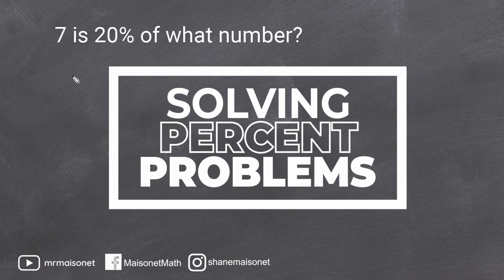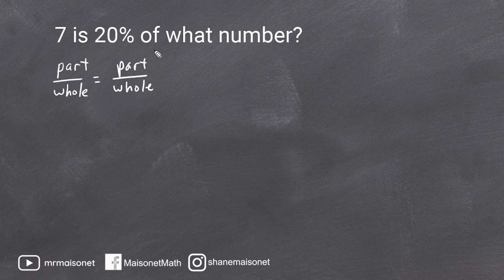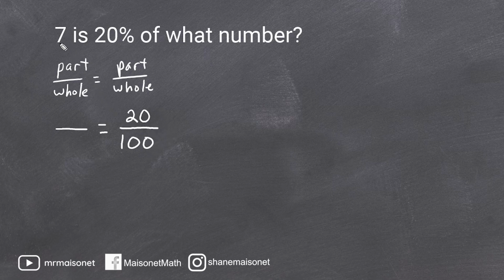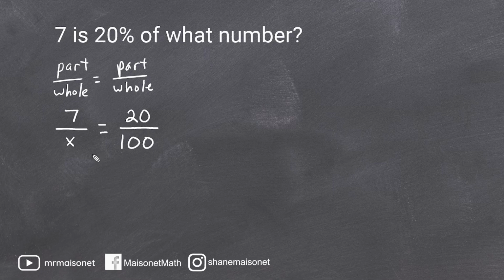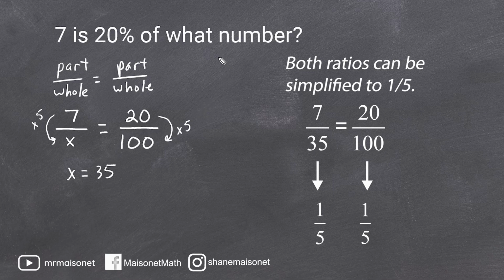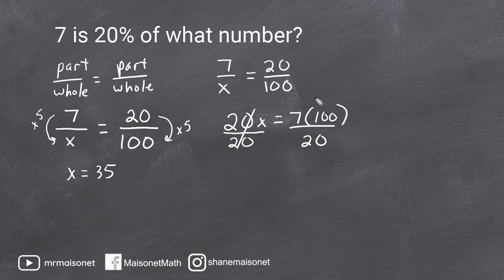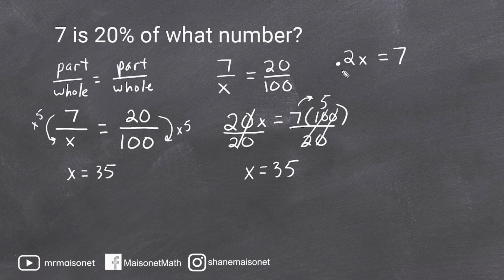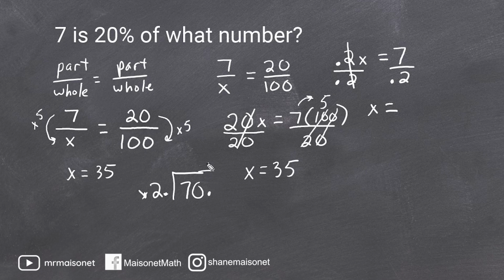Using Proportions And Equations To Solve Percentage Problems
Learn how to solve a percent problem like “7 is 20% of what number?” This lesson shows multiple methods, including a proportion, an equation, and scale factor reasoning.